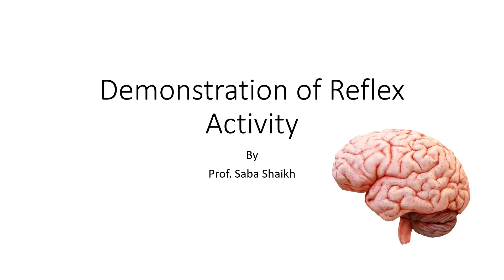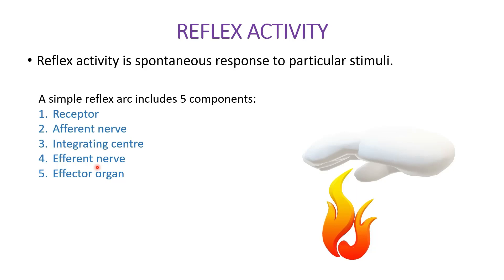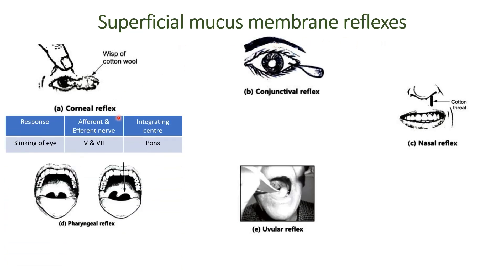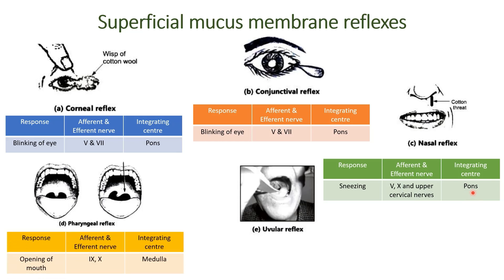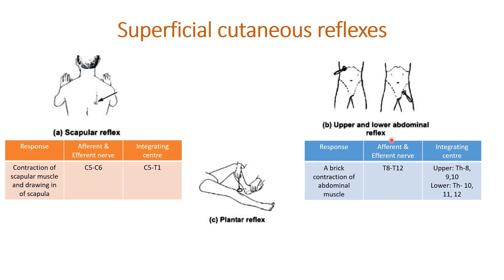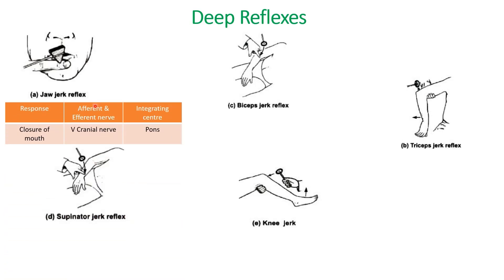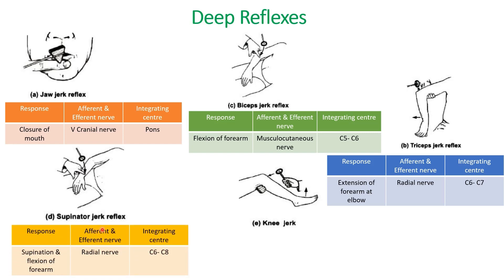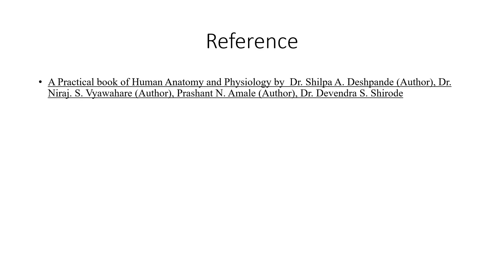Demonstration of reflex activity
Aim: To study reflex activity